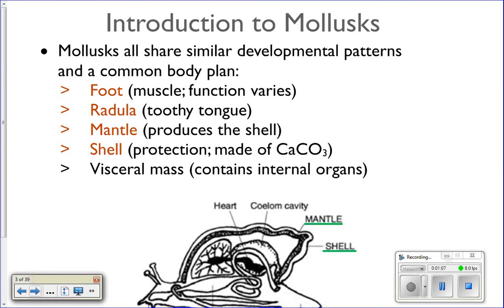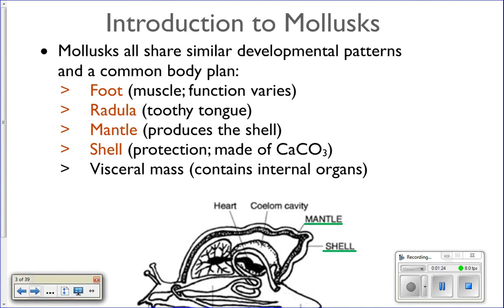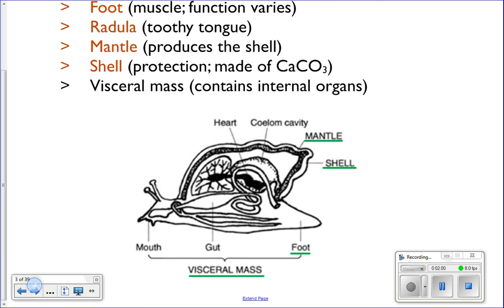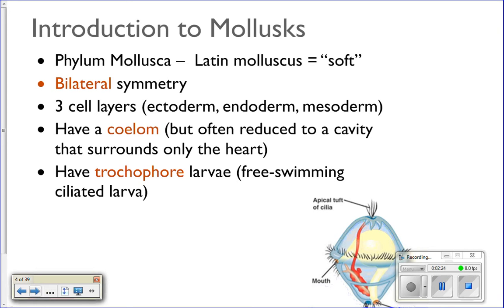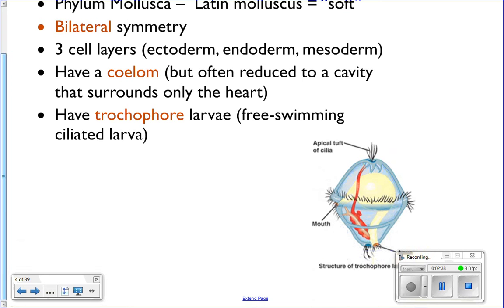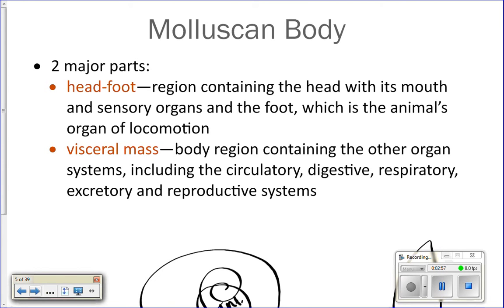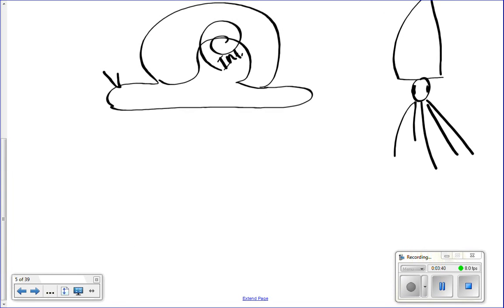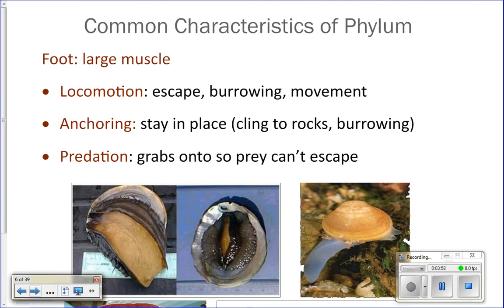Introduction to mollusks